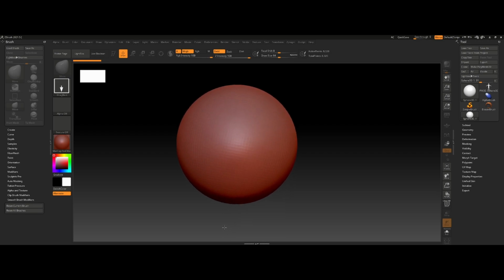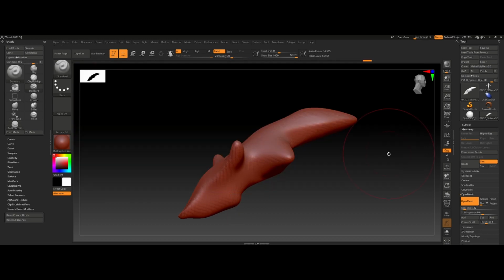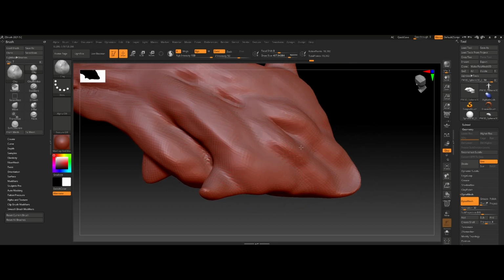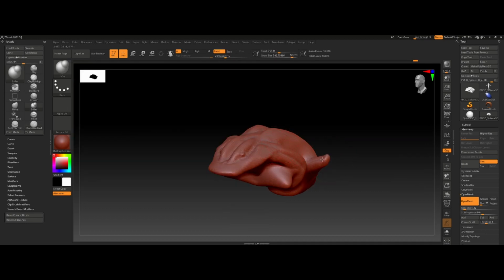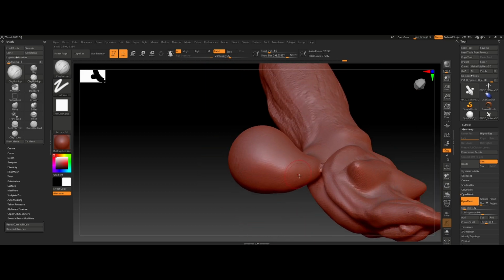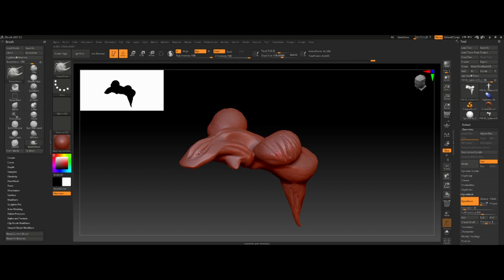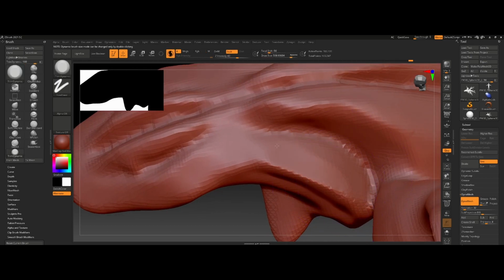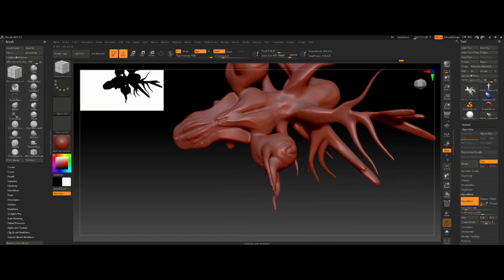TOP Brushes in Zbrush/ Zbrush Encyclopedia / #3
Hey, welcome! Here we discover top brushes of Zbrush that are used most of the time during the sculpting.